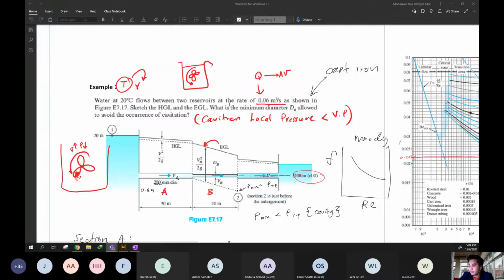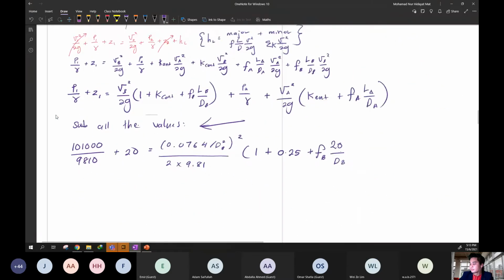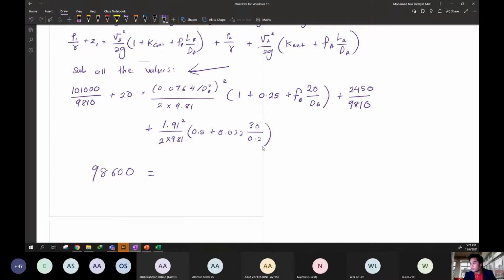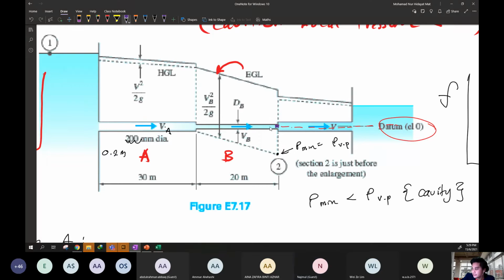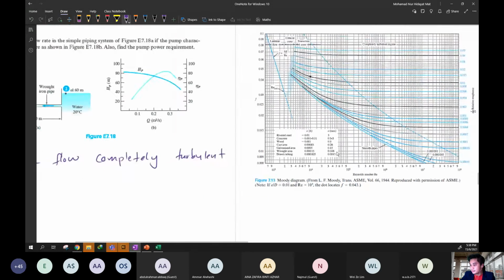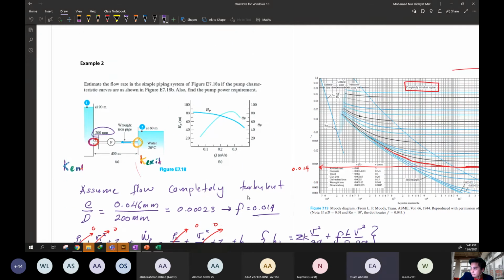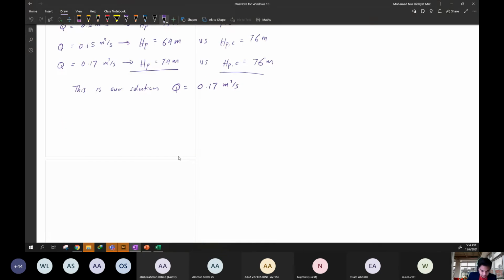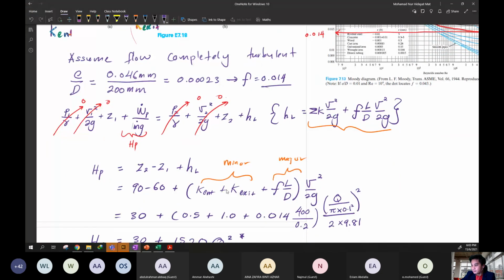Simple Pipe System with a Pump